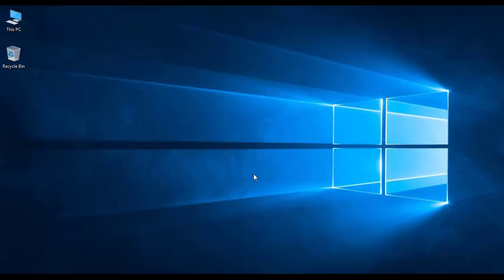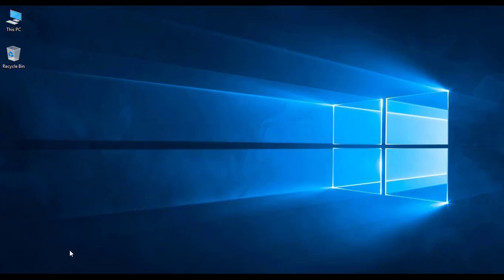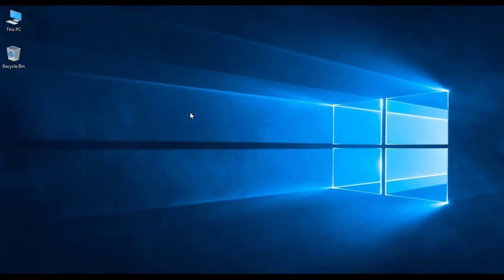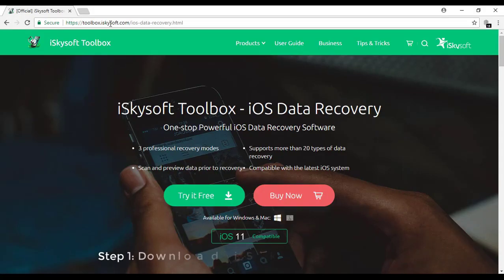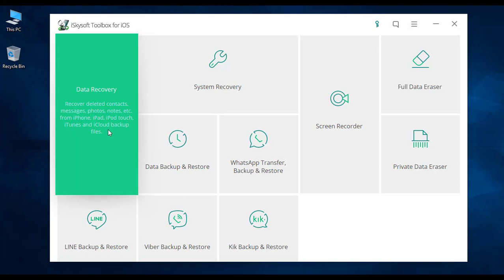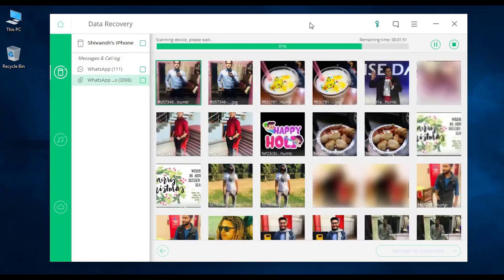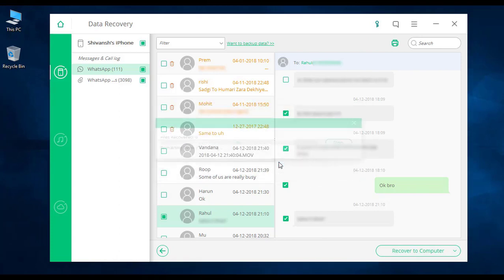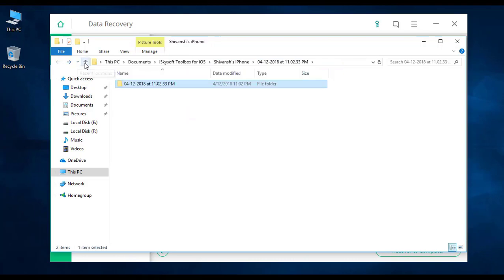A Proven Method to Recover Deleted WhatsApp Messages on iPhone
WOW! If you find your WhatsApp messages get lost or your accidentally deleted your WhatsApp messages or photos, DON'T be PANIC! Everything is fine with your deleted WhatsApp data, as long as you find a way to get them back.

This video shows clearly how to recover deleted WhatsApp messages and photos on iPhone. All you need is to download and install iSkysoft Toolbox for iOS on your computer. Follow this video and I'm sure you will restore your deleted WhatsApp data.

Or you can follow the text guide below:

Step 1: Download and install iSkysoft Toolbox on your computer. Connect your iPhone to the computer with USB cable. Open iSkysoft Toolbox and choose "Data Recovery".

Step 2: Select "WhatsApp & Attachments" from the supported file types and click "Start Scan".

Step 3: Now you can preview and find your deleted WhatsApp messages or photos from the resulting interface. Choose the ones you want and click "Recover" button to bring them back!

Good Luck!